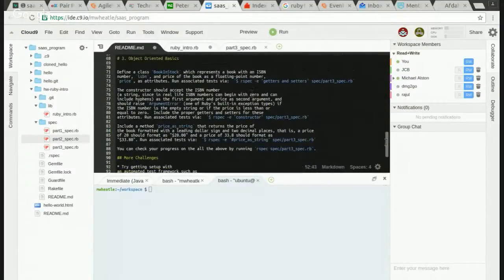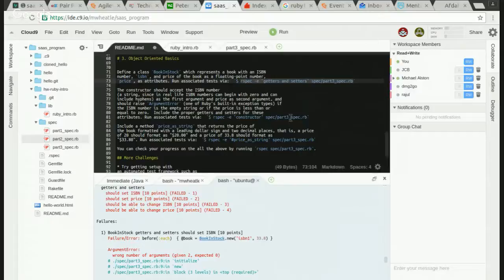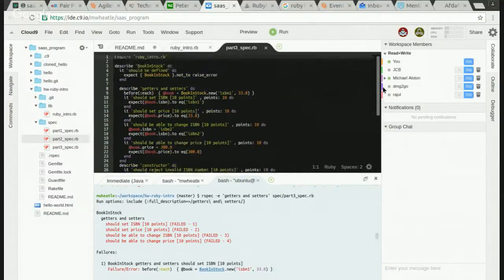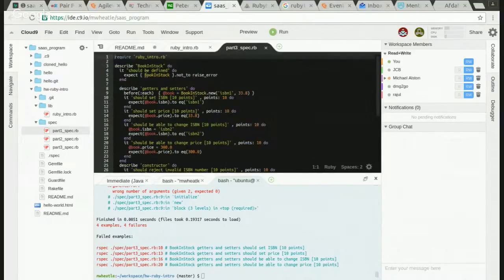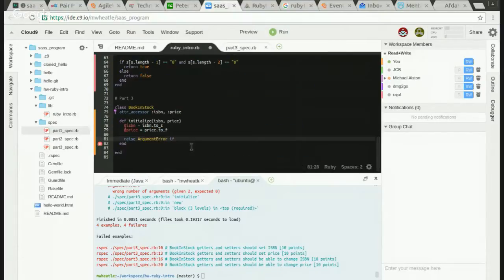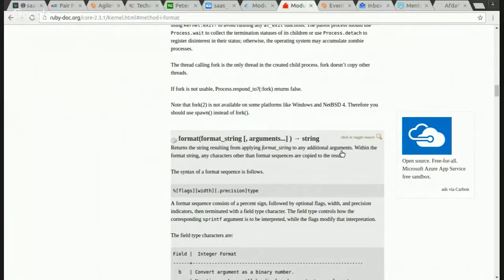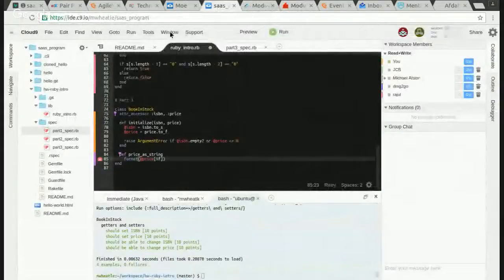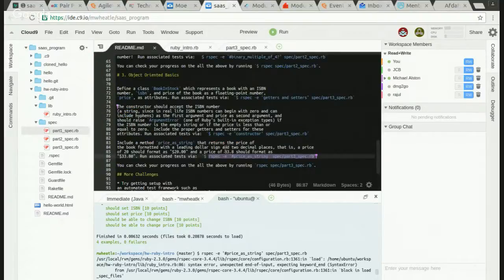HW0 Ruby Intro - Part 3 -